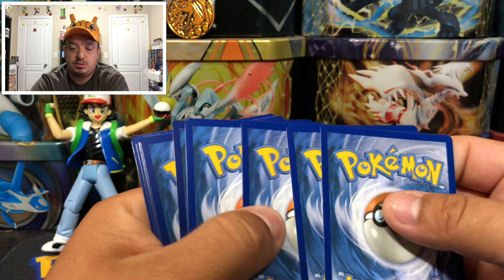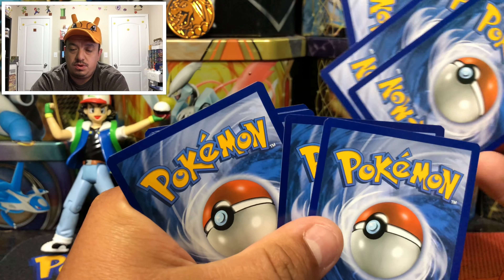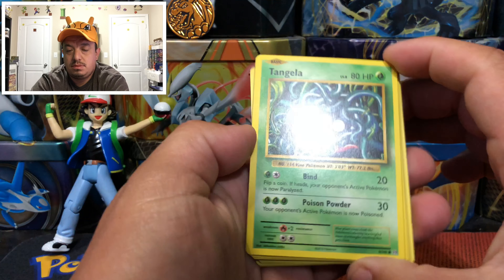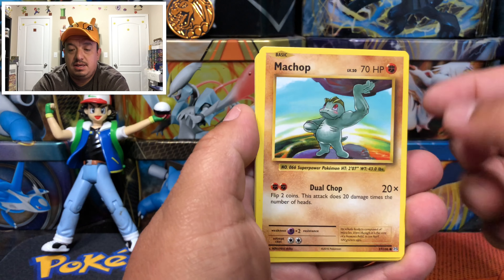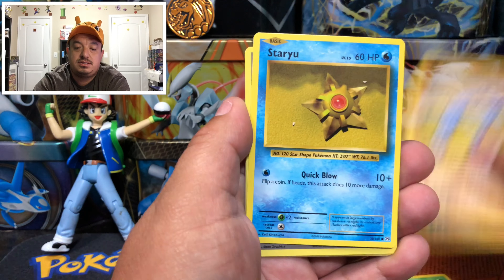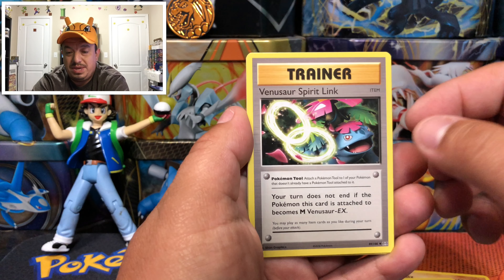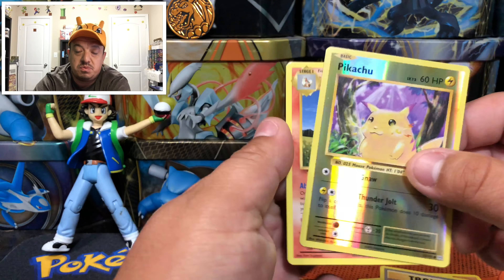Early Bird Pokemon Opening #144 Evolutions Pack FASTEST OPENINGS IN YOUTUBE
In today's Early Bird opening #144 we have a Evolutions Pokemon booster pack!!

Try Tubebuddy to help out your channel!

The screen I use

My Keyboard

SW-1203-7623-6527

Intagram.